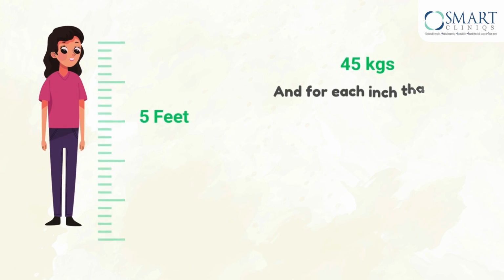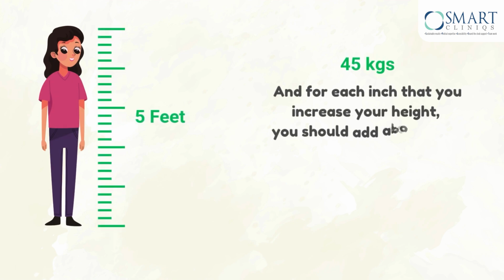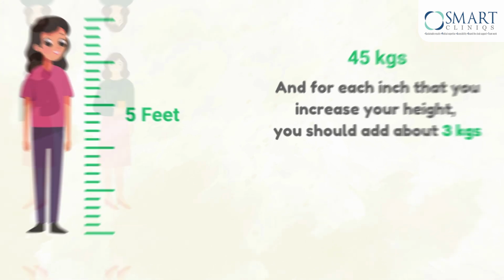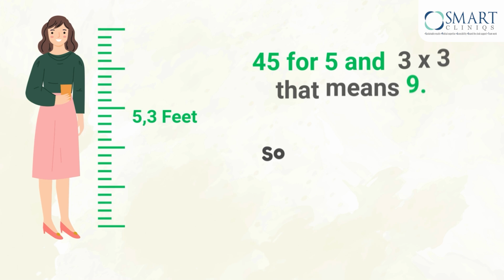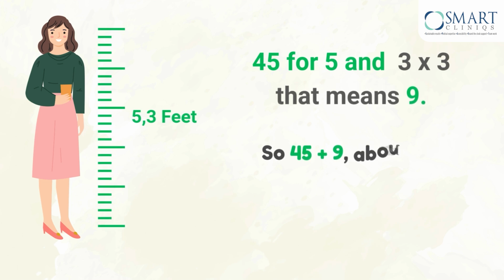WEIGHT AFFECTING YOUR PERIODS? The Truth No One Tells You | Dr. Atul Peters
In this informative session, Dr. Atul Peters explains the critical connection between obesity and menstrual health that every woman should know about.
Key points covered:

Why obesity is now officially classified as a DISEASE by WHO
How insulin resistance affects your hormonal balance and menstrual cycle
The connection between PCOS and weight gain (which comes first?)
Why losing just 10% of excess weight can dramatically improve menstrual regularity
Simple tests to determine if your weight is affecting your reproductive health
How obesity impacts fertility and conception at multiple stages
Practical lifestyle modifications to improve both weight and menstrual health

Dr. Peters answers common questions about stress, sleep, dietary changes, and specific treatments that can help regulate your menstrual cycle when dealing with obesity-related hormonal imbalances.
If you're experiencing irregular periods, fertility issues, or PCOS symptoms and struggling with weight, this video provides expert medical guidance on breaking the cycle and improving your reproductive health.

📍 Visit us at SMART Cliniqs, Saket, Delhi